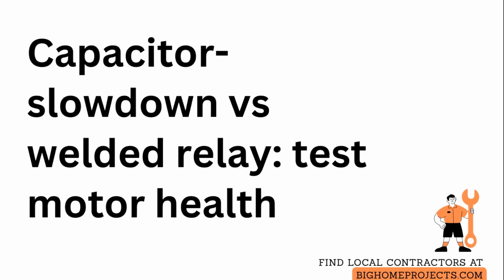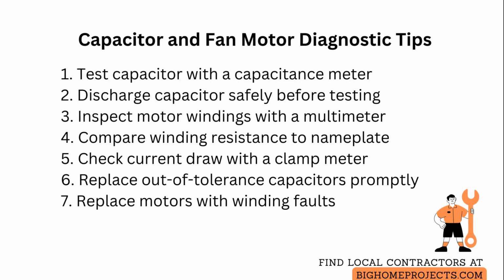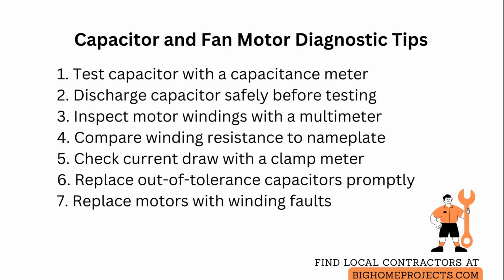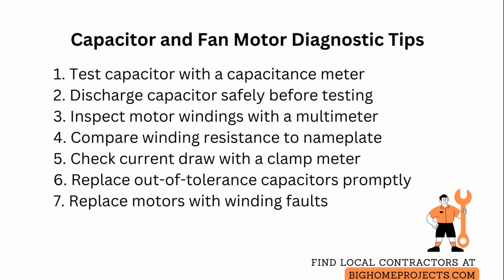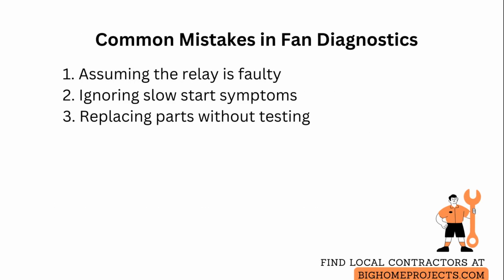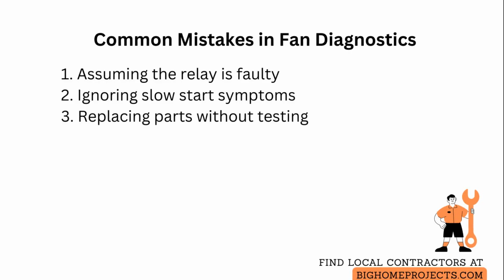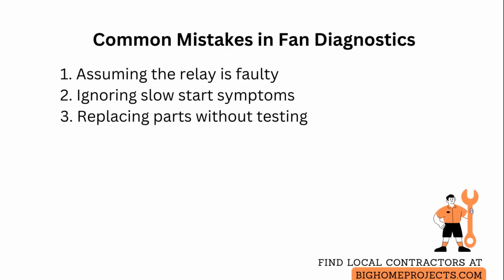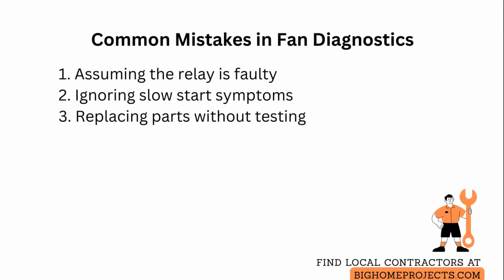Capacitor-slowdown vs welded relay: test motor health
Capacitor and fan motor problems can mimic a stuck relay or faulty switch, causing continuous fan operation, slow starts, or motor overheating; learn how to test capacitors with a capacitance meter, check motor winding resistance with a multimeter, measure running current with a clamp meter, and interpret readings to decide when to replace capacitors or motors. This guide covers HVAC fan troubleshooting, capacitor testing, motor winding diagnostics, current draw measurement, and common fan relay misconceptions, helping homeowners and technicians diagnose noisy or continuously running fans and find reliable local contractors through BigHomeProjects.com discussion community.

About Us